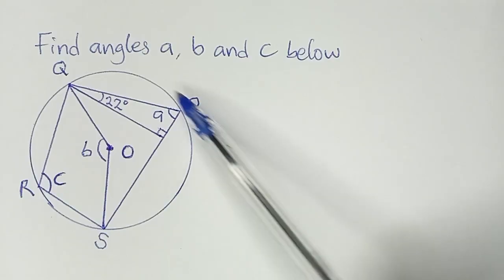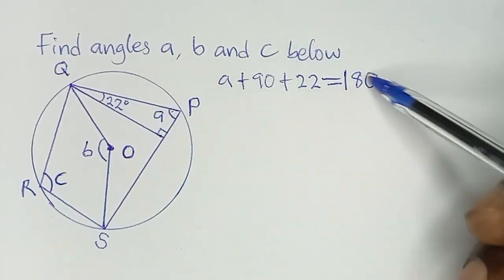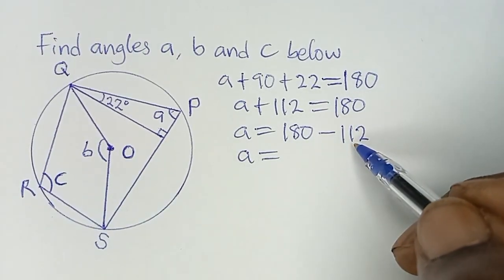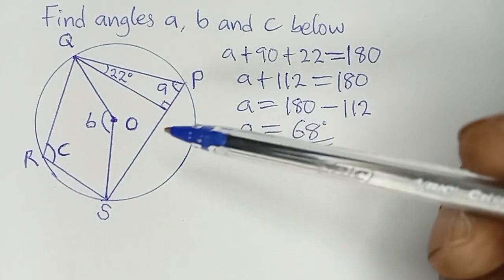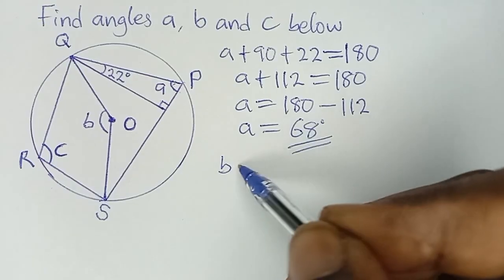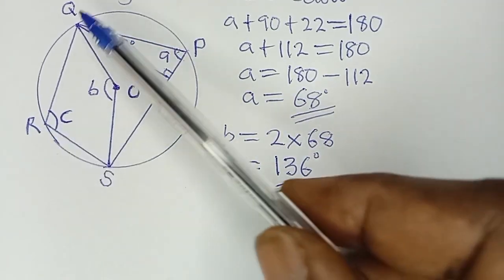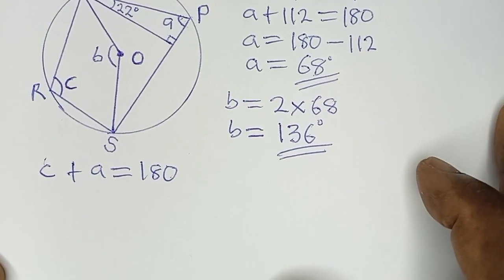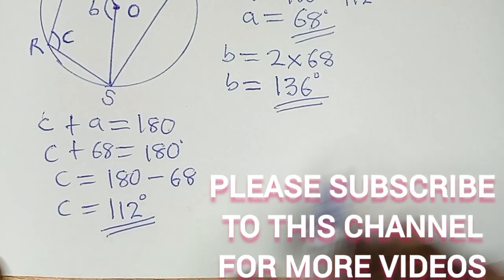How to Apply Circle Theorems in Circle Geometry Problems || Well Explained Tutorial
Circle Geometry Explained: Theorems and Example
Master some theorems of circles in this comprehensive geometry tutorial! Whether you're prepping for high school exams or just need a refresher on circle fundamentals, this video breaks down everything you need to know.
​We dive deep into the essential rules that govern circles, covering:
​Angle Properties: Angles at the center vs. angles at the circumference.
​Cyclic Quadrilaterals: The unique relationship between opposite angles.
​By the end of this video, you'll be able to solve complex circle problems with confidence.